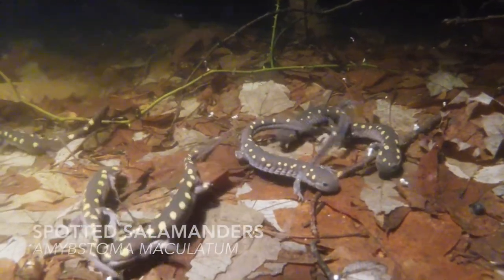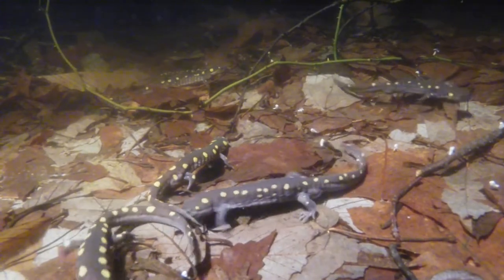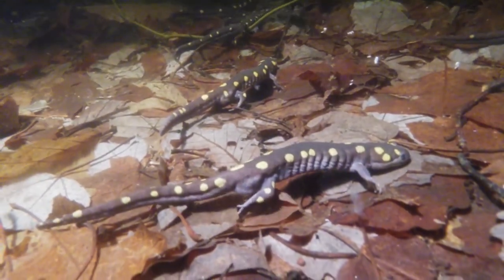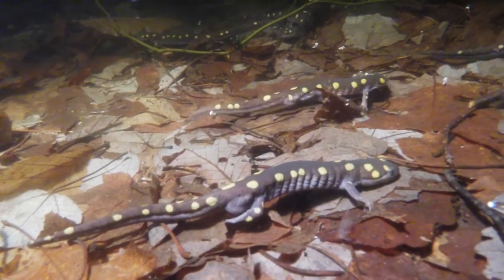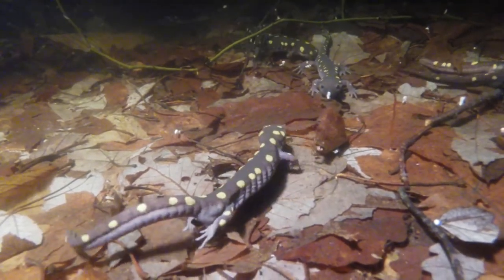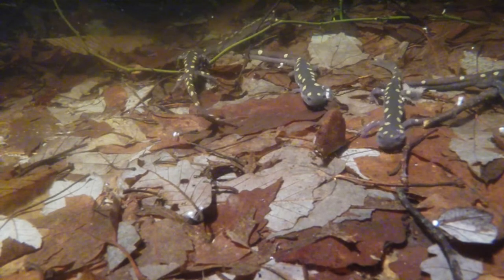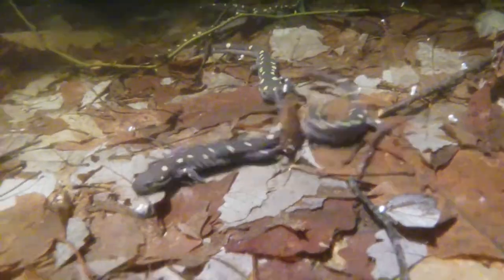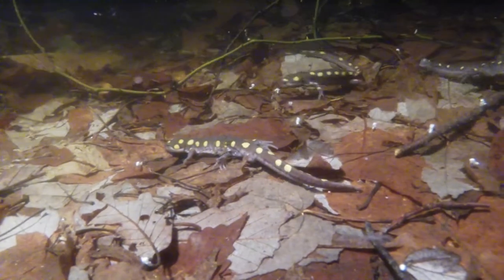Spotted Salamanders Depositing Spermatophores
This video was shot on April 3, 2015, at a vernal pool in the Wolf Hill Forest Preserve in Smithfield, RI.  The video shows male spotted salamanders depositing spermatophores, little packets of sperm, on the vernal pool floor as they wait for the females to arrive.